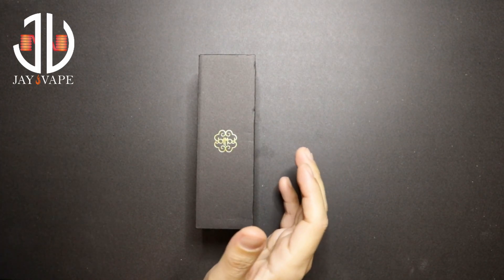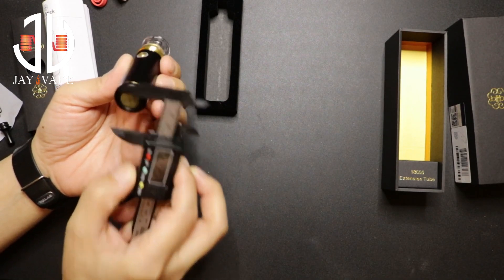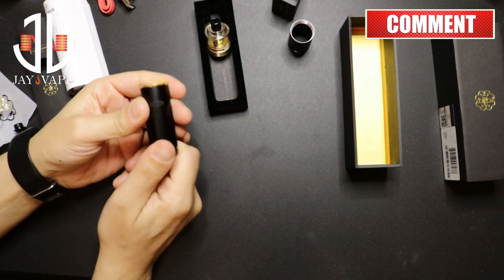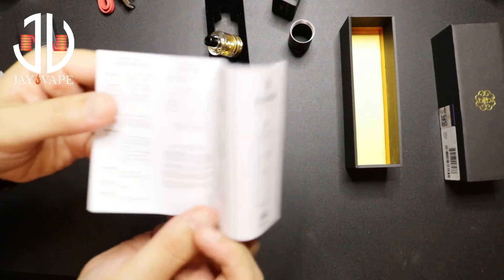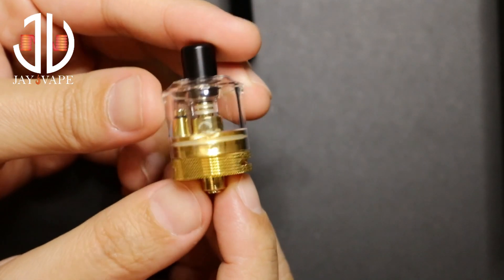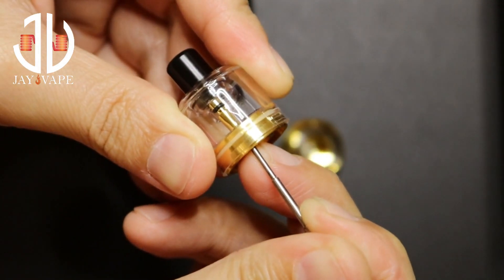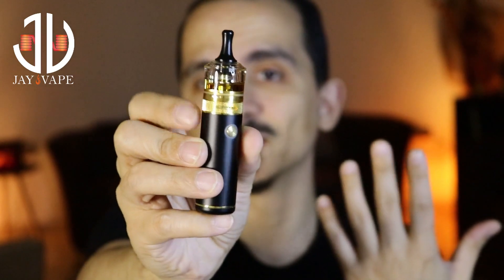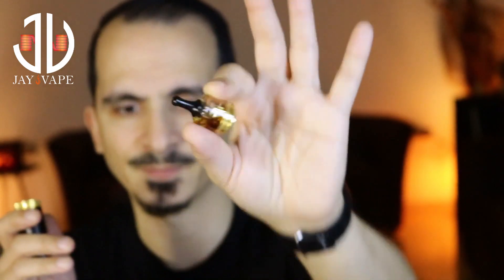Dotstick by Dotmod, 18350 / 18650 Tube Mode with Power Levels and a USB!!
Reviewing the Dotstick by Dotmod

Rating: 9/10

- Vaffle: @jay_vape

◈ Video Segments:

(00:00​​)​ Intro
(00:30) Close Up
(08:28) Back on Top
(08:40) Pros & Cons
(12:40)​ Rating & Final Thoughts

Music is totally mine, I've created it with groovepad